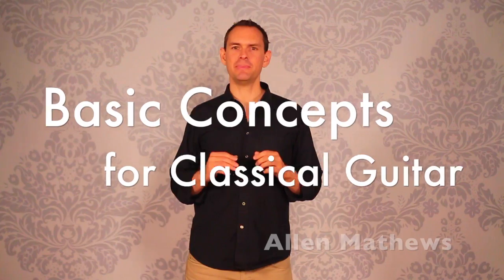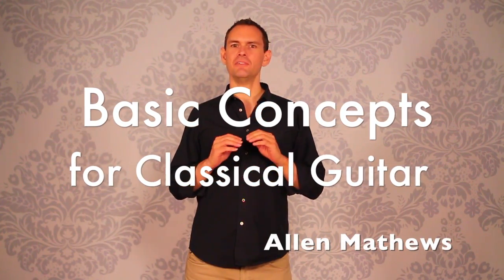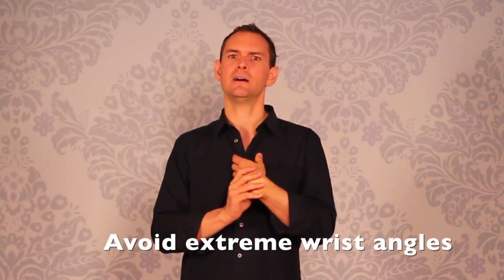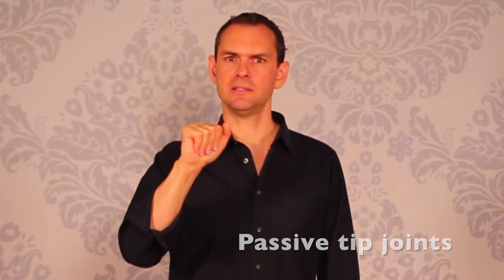Fundamental Concepts of Classical Guitar Technique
Overall concepts of movement, alignment, practice, and habit formation.

For a free course on right hand picking technique, go

To get the free mini-course: The 5 Ingredients of Great Practice, go

In this video, I explore the basic building blocks of technique and movement on the classical guitar.

Classical Guitar Shed is an exploration of music, skill, and daily endeavor on the classical guitar.